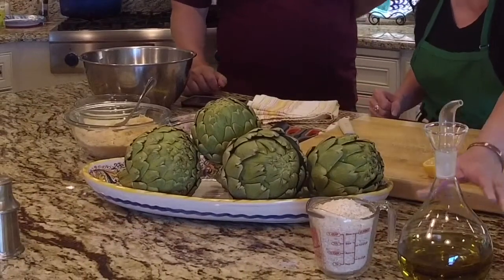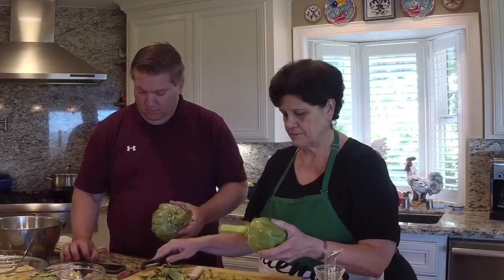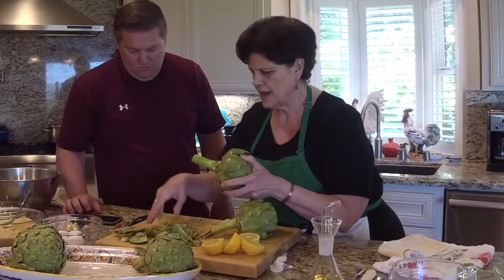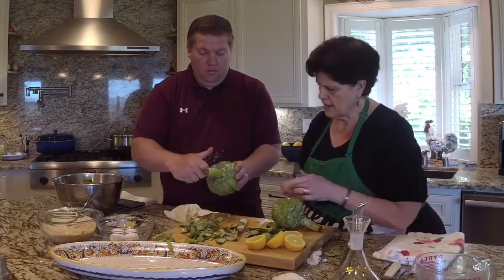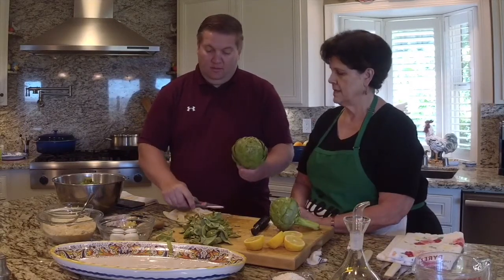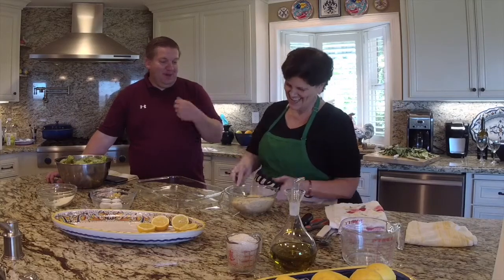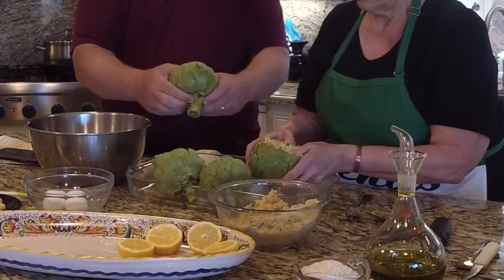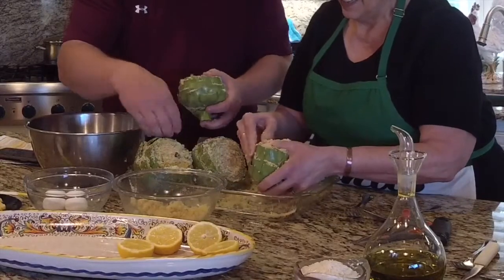Cooking with Mary’s Village Style Stuffed Artichokes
Old World Recipe